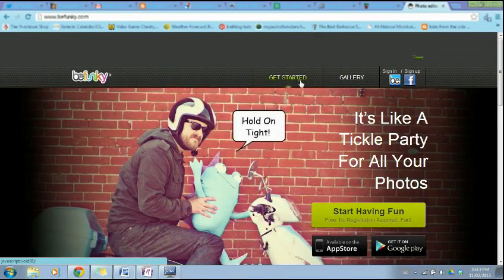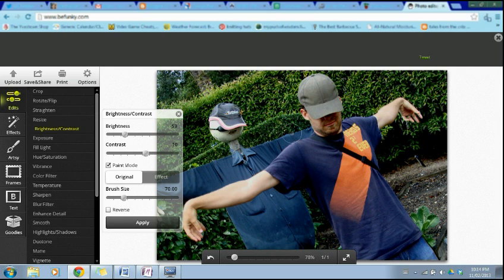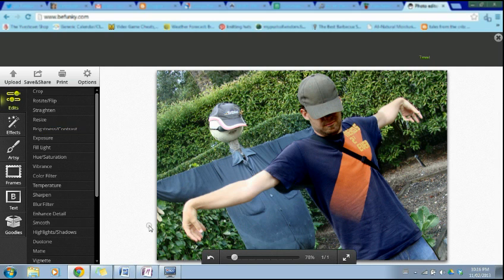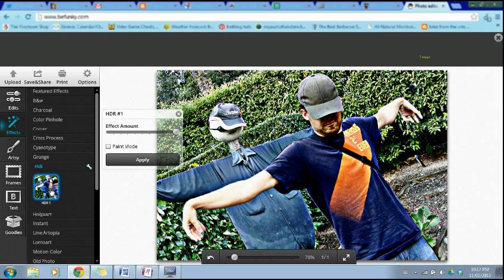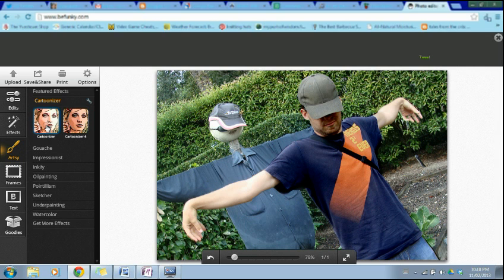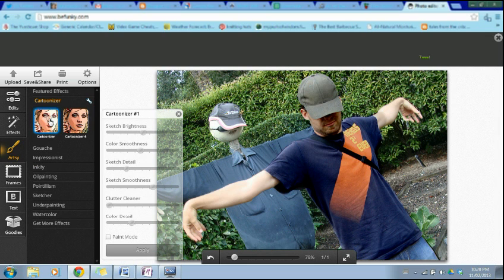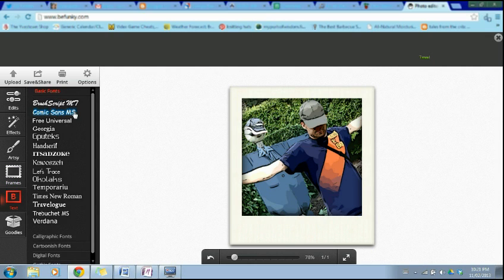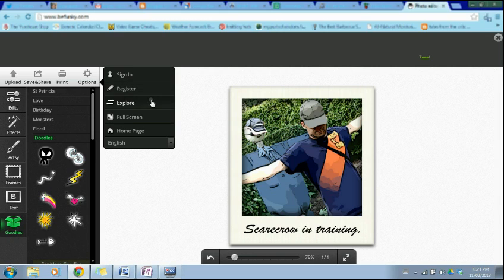Befunky Tutorial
Showing off a web-based photo editing application. Be funky can do basic editing and creative effects.